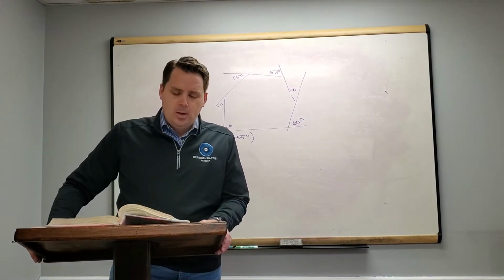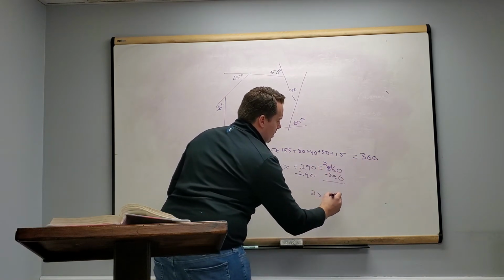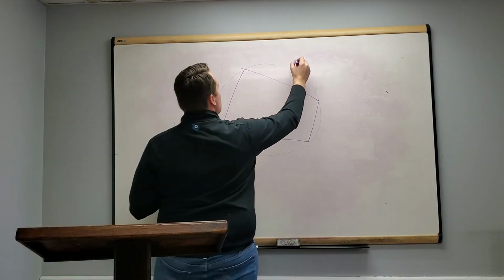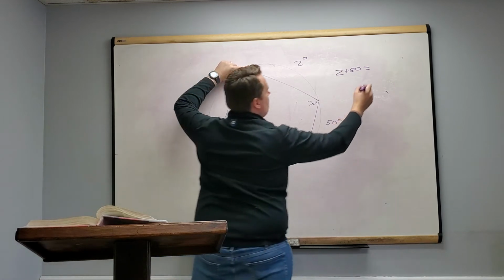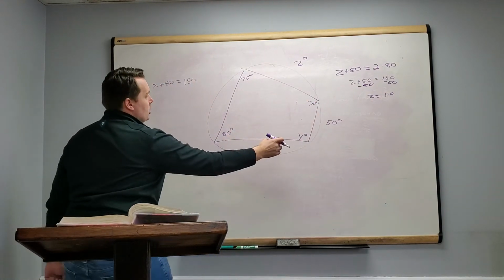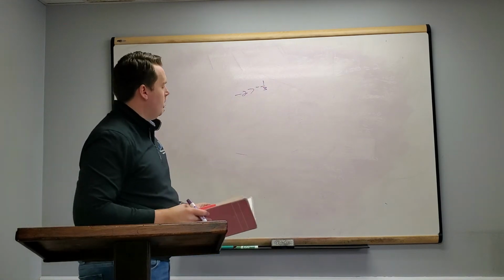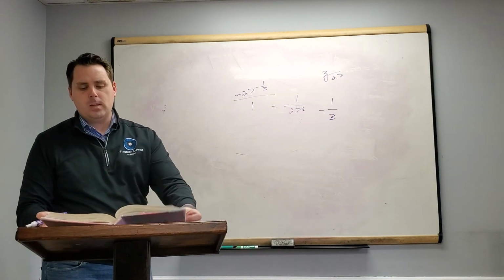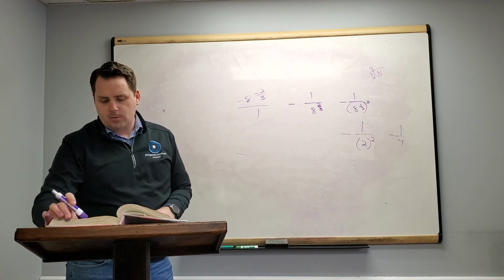Algebra 2 Lesson 35